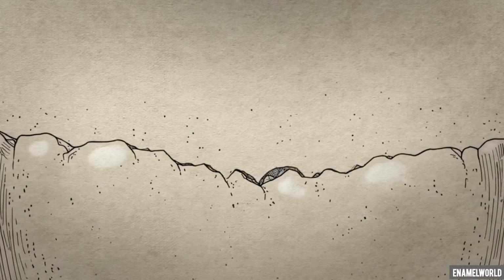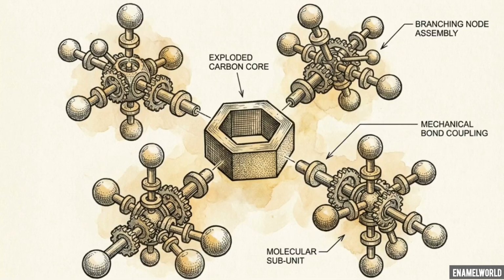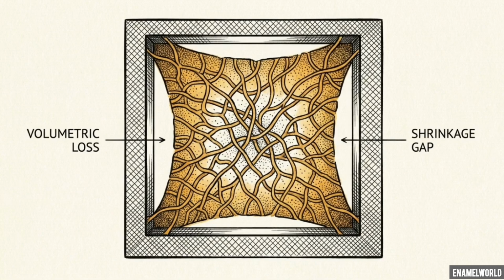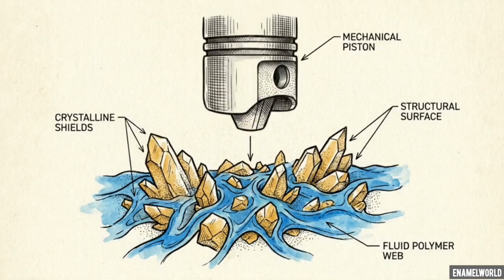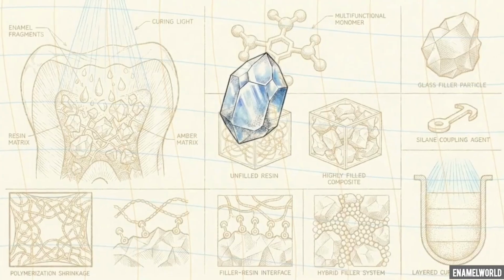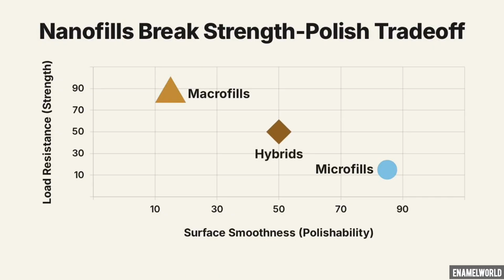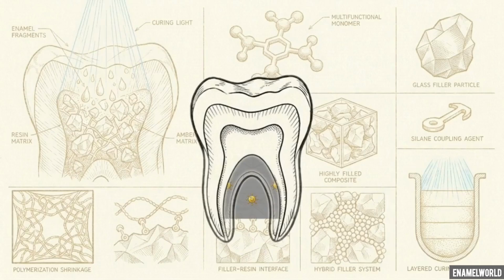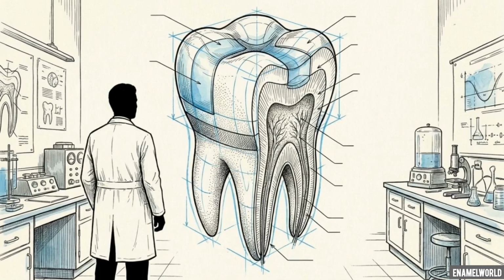Composite Resin in Dentistry (Step-by-Step) | Exam Guide for BDS & NEET MDS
Learn Composite Resin in Dentistry step by step with this complete exam-oriented guide designed for BDS students and NEET MDS aspirants.

In this video, you will understand:

Definition and composition of composite resin
Types of composite resins (Macrofilled, Microfilled, Hybrid, Nanocomposite)
Step-by-step clinical procedure (Etching → Bonding → Placement → Curing → Finishing)
Advantages & disadvantages
Indications & contraindications
Viva questions and high-yield exam points
This video is perfect for:
Last-minute revision
Viva preparation
Concept clarity for dental materials.
📌 Based on standard textbooks like Mahalaxmi & Sturdevant
🎯 Watch till the end for memory tricks & exam tips!